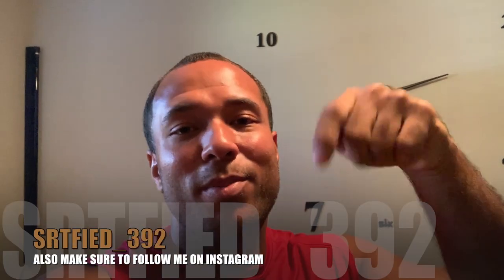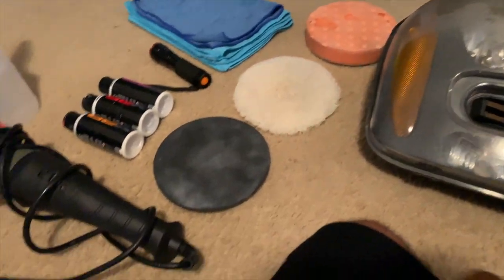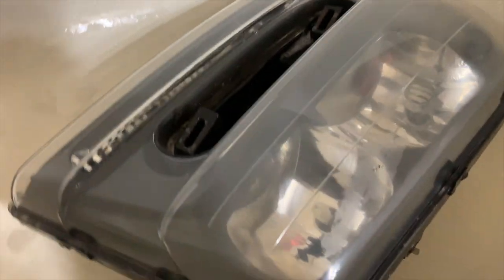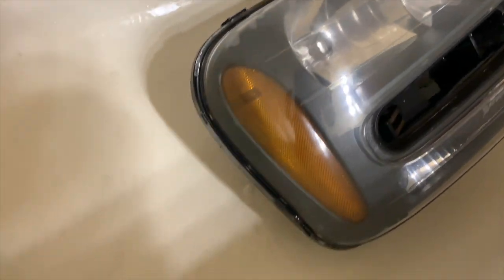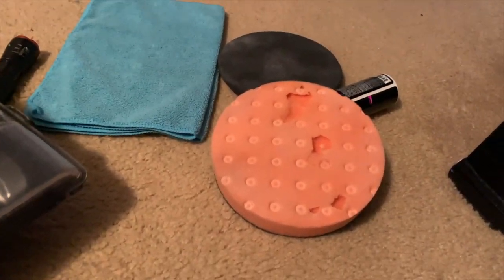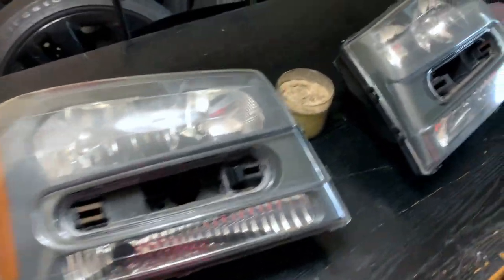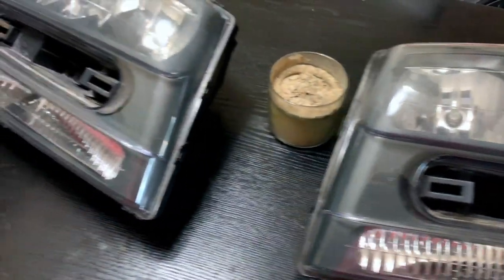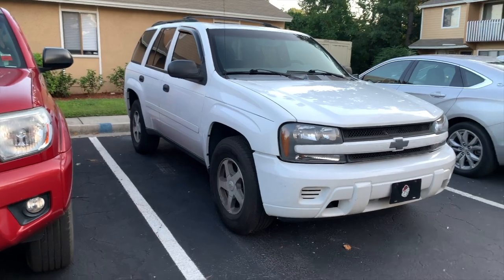Restoring 13 Year Old Headlights: FAIL🤦🏽‍♂️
Cersei's Performance Mod List:

Accel Super Coils
NGK Iridium Spark Plugs
Mishimoto 180 Degree Thermostat
MMX 87mm Ported Throttle Body
Billet Technology Oil Catch Can
Custom Catless Mids
Corsa Xtreme Cat-Back Exhaust w/Diamond Black 4.5 inch Tips
Tuned with HPTuners (Wheel HP: 449, Wheel TQ:445)
EBC "Red Stuff" Brake Pads
StopTech Slotted (Cryo-Treated) Front & Back Rotors
MOPAR Stage 1 Springs
HHP Shortened Swaybar End Links

Cersei's Visual Mod List:

Matte Bronze and Gloss Black Ferrada FR2 - Front 22x9.5 (+15 offset)
Matte Bronze and Gloss Black Ferrada FR2 - Rear 22x11 (+20 offset)
Lionhart LH-FIVE front tires (265/30/22)
Lionhart LH-TEN rear tires (295/30/22)
101mm True Spike Lug Nuts
Full Vehicle Debadge
Amerihood SRT “Functional” Ram Air Hood
SRT Style V2 Rear Diffuser (Hydro-dipped in Carbon Fiber)
LightingTrendz Demon Eyes
Luxe Auto Concepts Carbon Tint on Taillights
Luxe Auto Concepts Carbon Tinted rear LED Side Markers
Killerglass Radiator Hose w/ Red LEDs

Track/Drag Wheel Set Up:

Forgestar D5 Drag- 17x10 (+30 offset)
Mickey Thompson ET Street S/S

All footage taken with iPhone XS Max.
DJI OSMO Mobile 2 Handheld Gimbal.
Video Uploaded & Edited on iMovies App via Apple MacBook Pro.